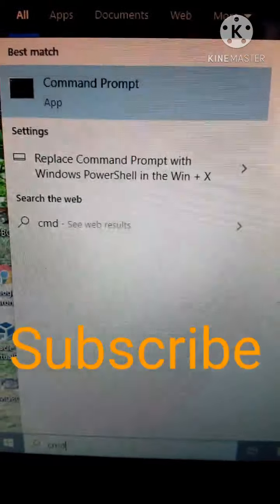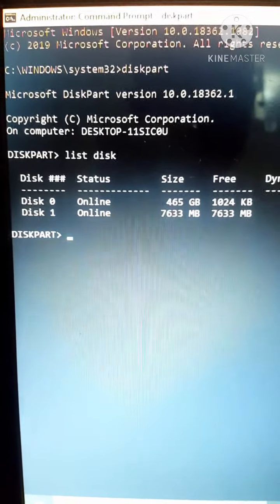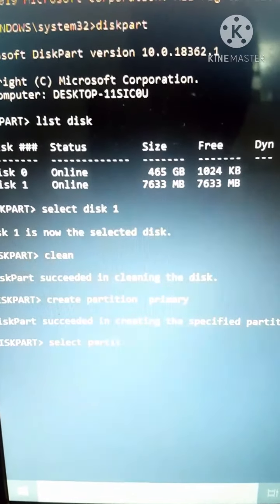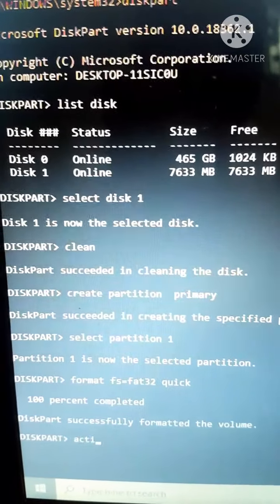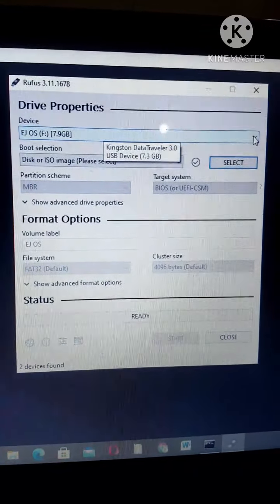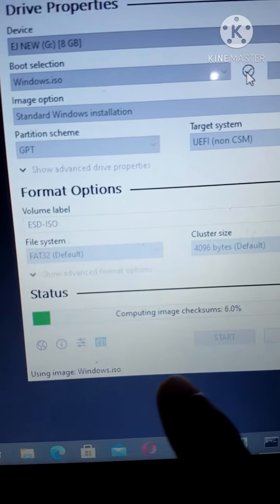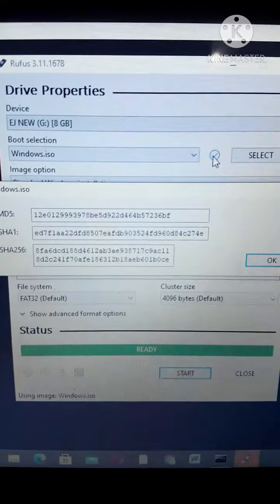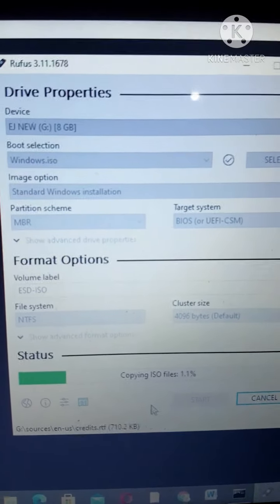How To Create a Bootable USB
In this video am going to show you guys how to create a Bootable USB Flash Drive using Rufus.